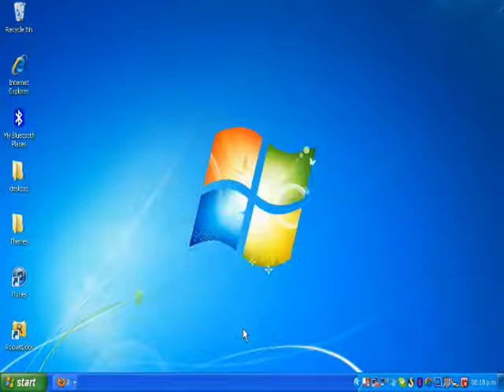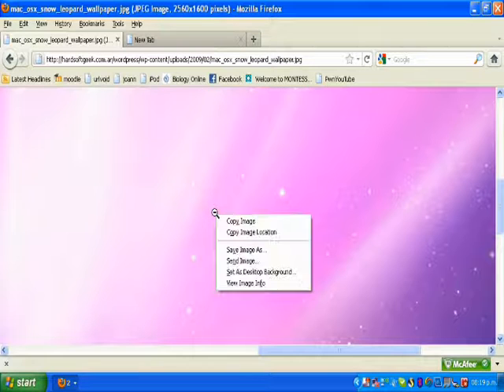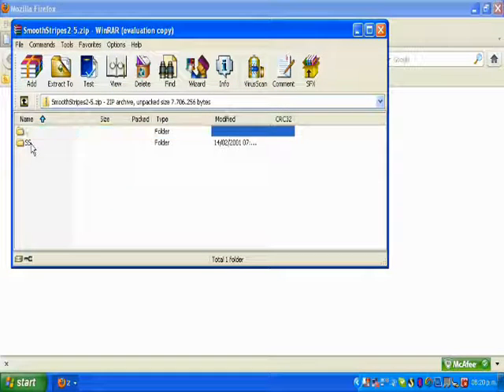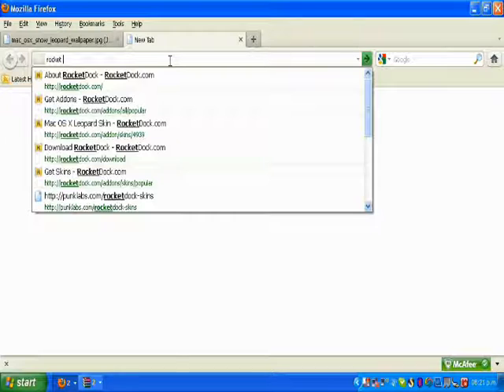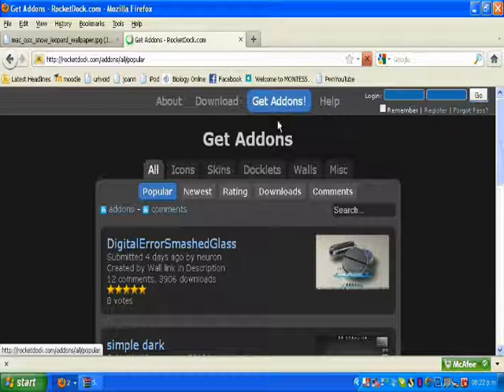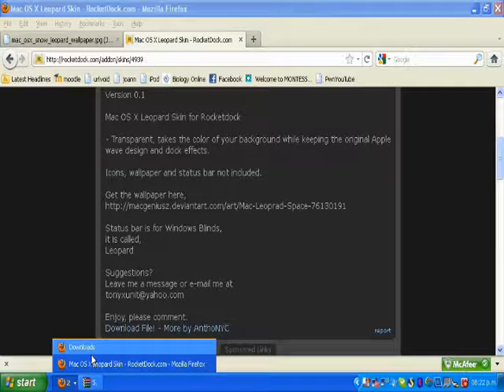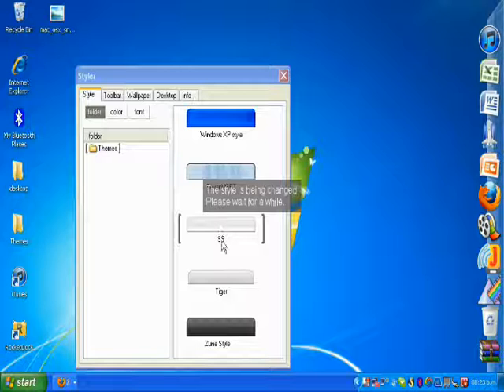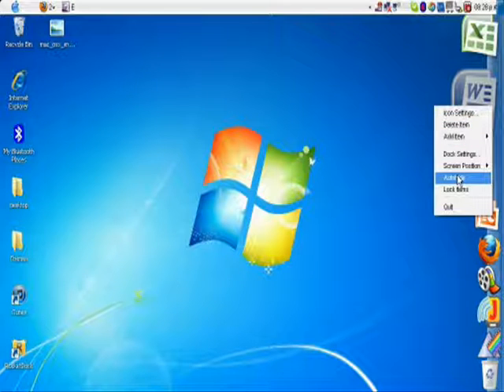mac os x theme for windows xp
I dont know what happened at the end with the sound and the final look of the theme but it looks very good

links:
theme: